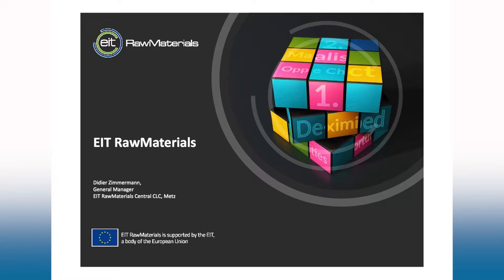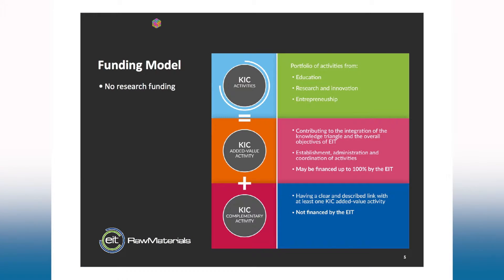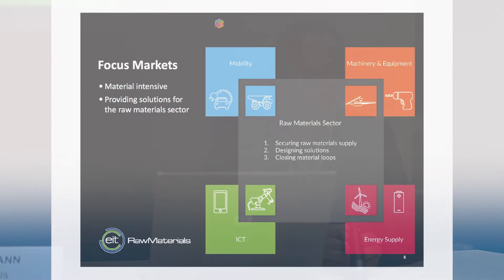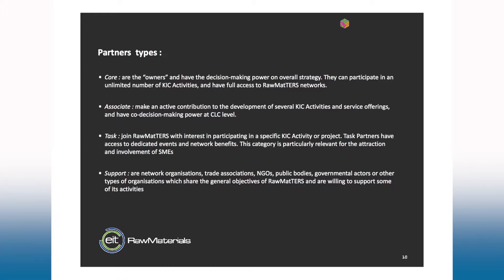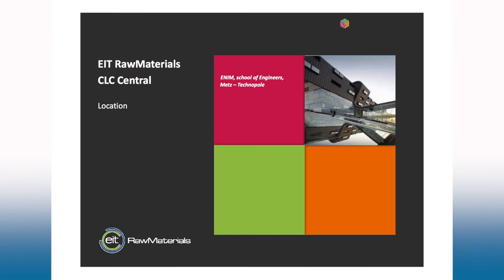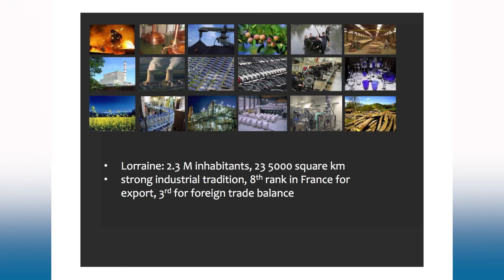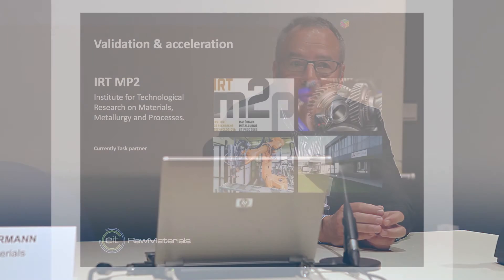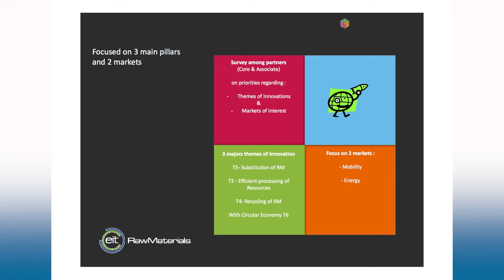2016 04 14 #03 Didier Zimmermann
[French-German Brokerage Event on Raw materials in Horizon 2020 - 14th of April 2016] - Didier Zimmermann